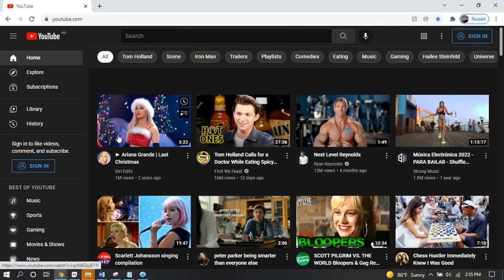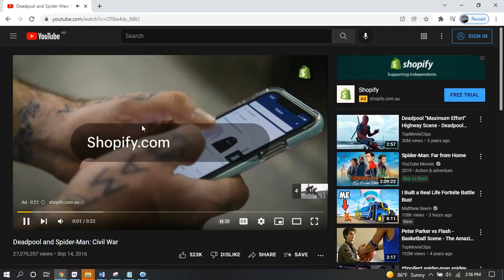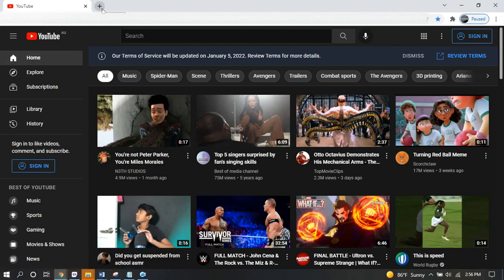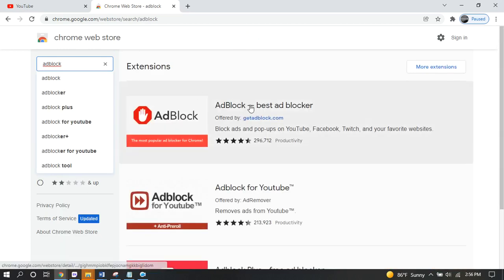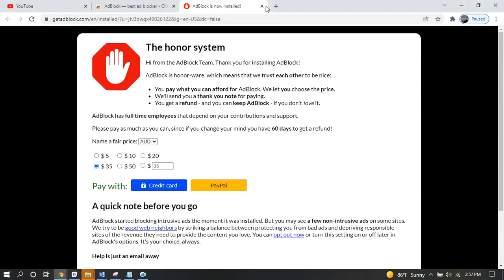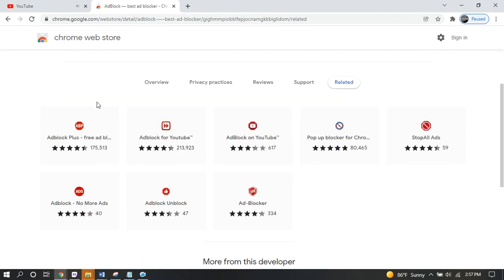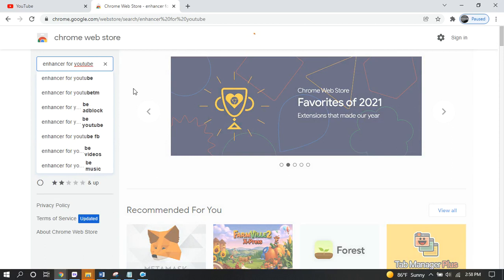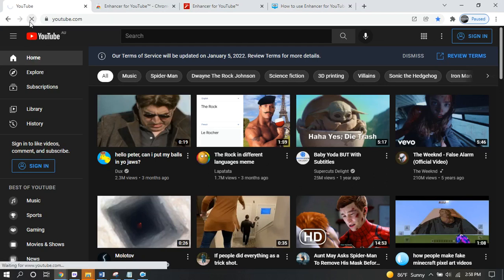How to watch Youtube ad-free without subscribing to Youtube Premium completely free lifetime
2:29-2:39 - You need to reload Youtube before the extension start blocking the ad. I forgot to reload here.